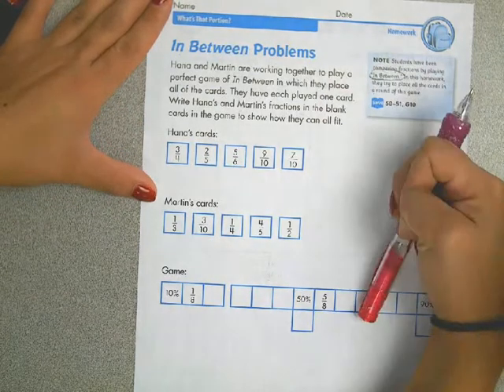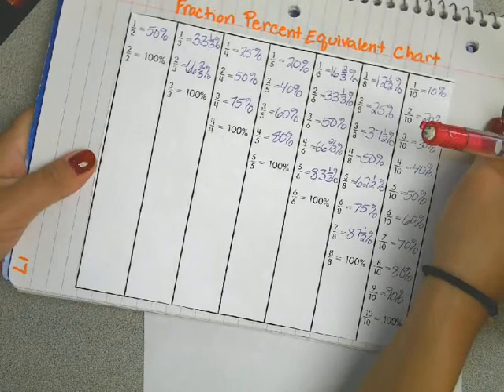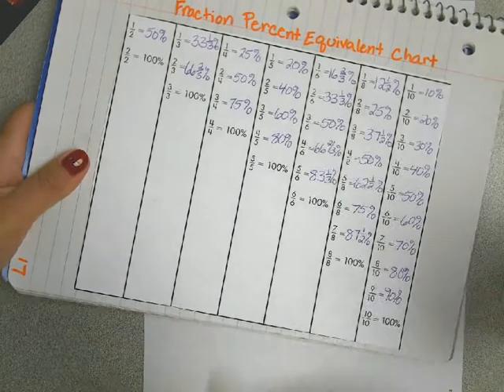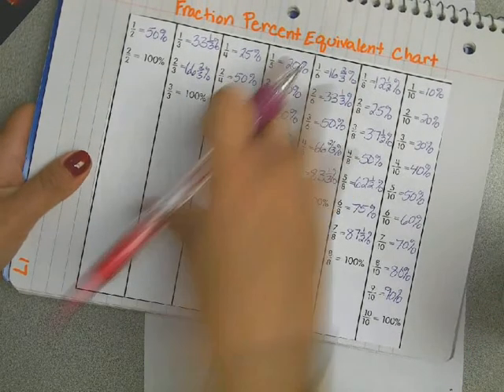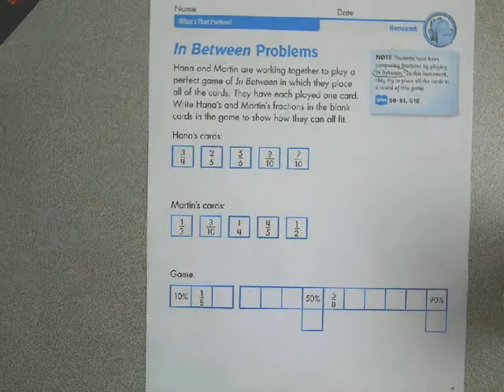math page 30